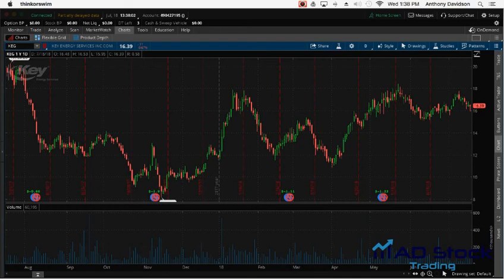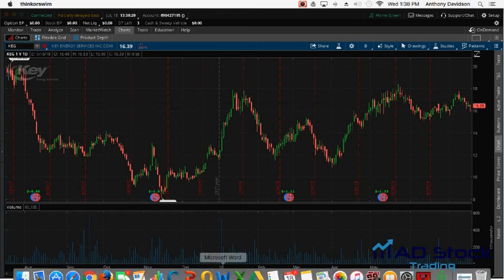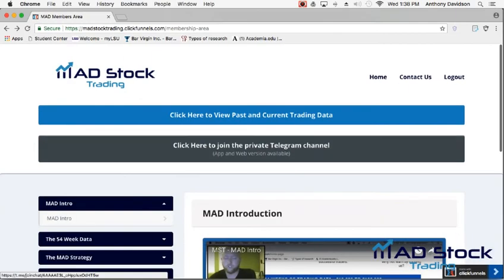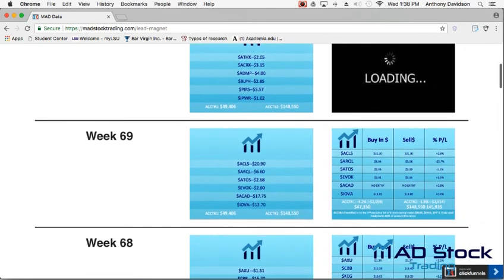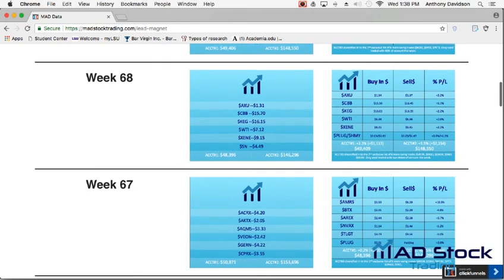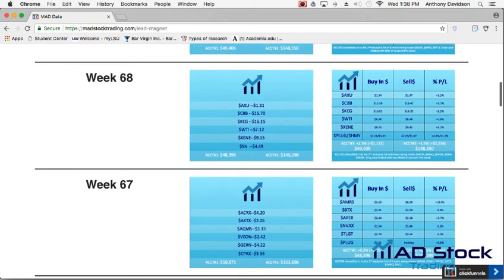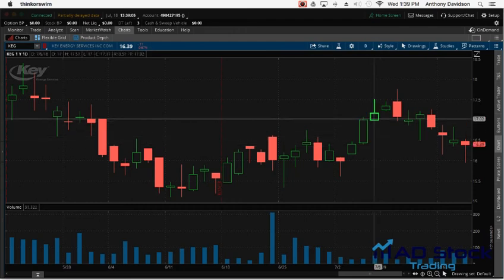MST - Swing Trading vs Day Trading